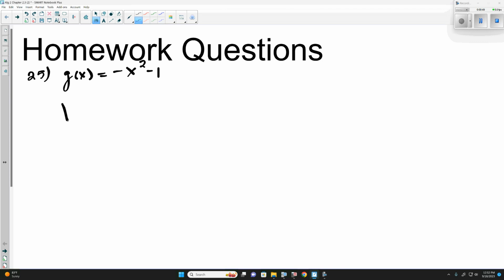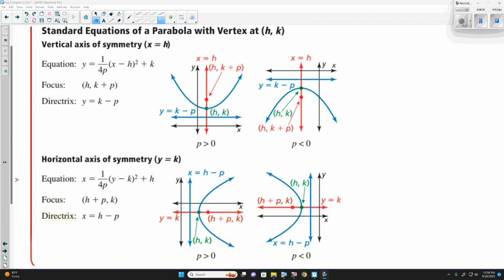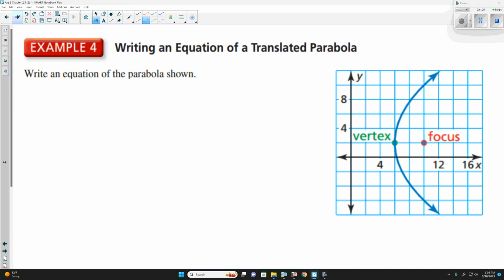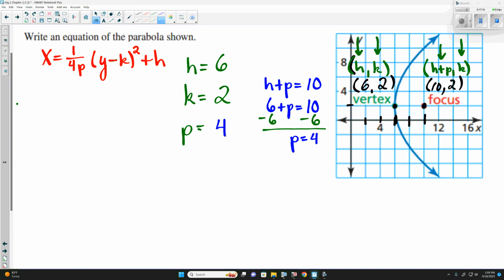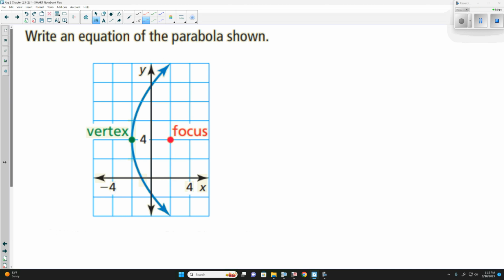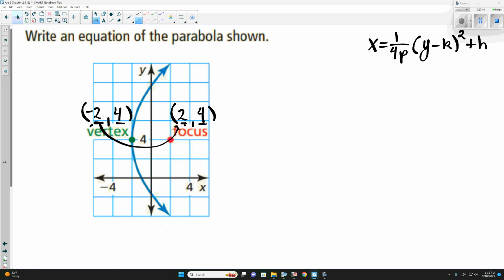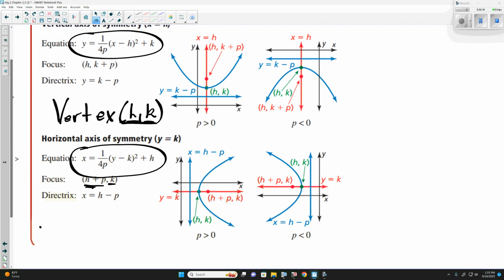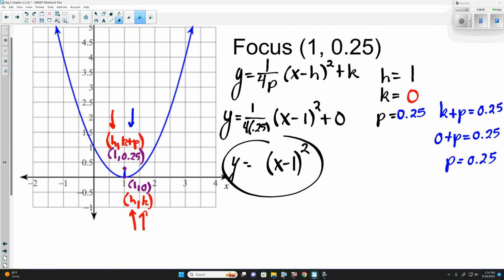Algebra 2 Chapter 2.3 (2a)